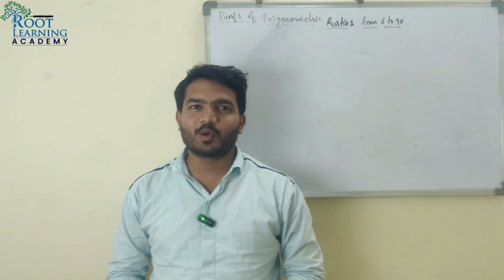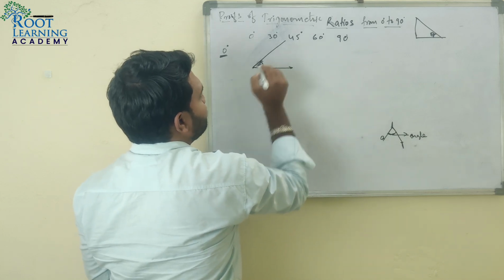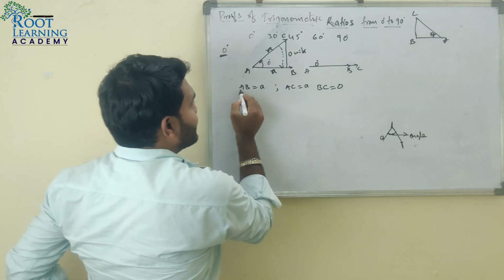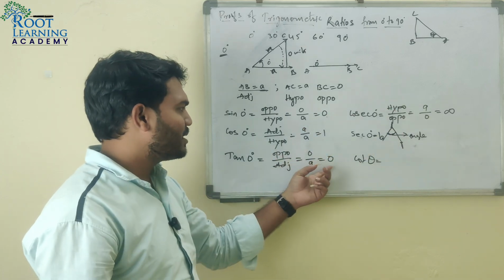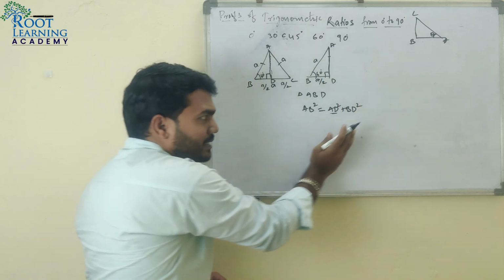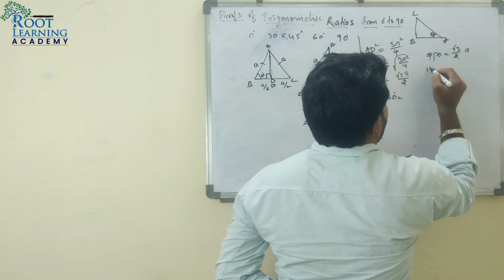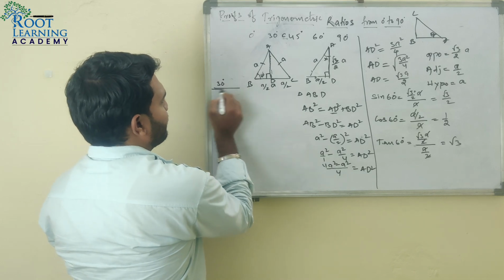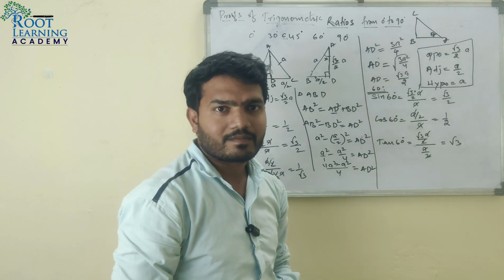Proofs of Trigonometric table for 0°30°45°60°& 90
Proofs Trigonometric tabular values.